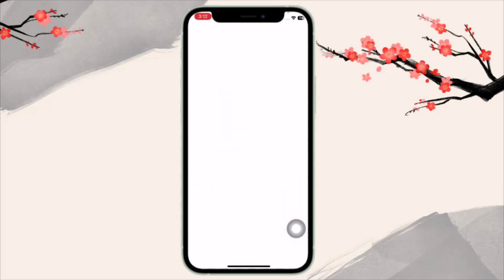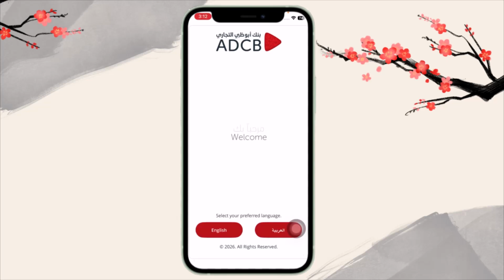How To Enable Face ID on the ADCB App (New Edition 2026)-Here's How You Can Do It // 2026 Edition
How to enable Face ID on the ADCB app, ADCB Face ID setup, ADCB biometric login, ADCB mobile banking Face ID, and ADCB app security settings are among the most searched ADCB banking topics in 2026. In this video, you'll learn how to activate Face ID on the ADCB mobile app and use facial recognition for faster and more secure account access.

Face ID allows ADCB users to log in to their mobile banking accounts without entering passwords every time. This feature improves both convenience and security by using your device's built-in biometric authentication system. If you're using an iPhone with Face ID support, enabling this feature can make accessing your banking services much easier.

In this step-by-step tutorial, you'll learn where to find the biometric settings within the ADCB app, how to activate Face ID permissions, verify your device settings, and troubleshoot common issues that may prevent Face ID from working properly. The guide is suitable for both new and existing ADCB customers who want to enhance account security.

This updated ADCB tutorial for 2026 is designed to help users set up biometric authentication quickly and safely. Follow along carefully to ensure Face ID is configured correctly on your device.